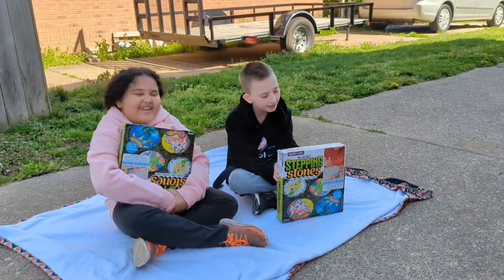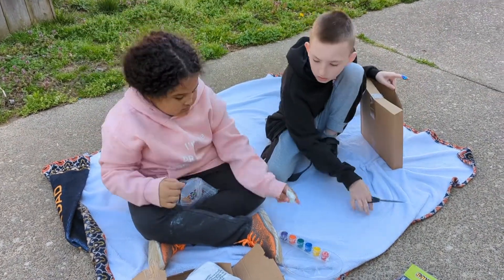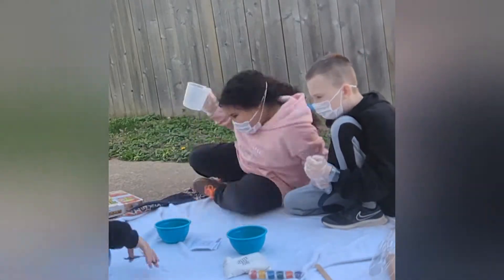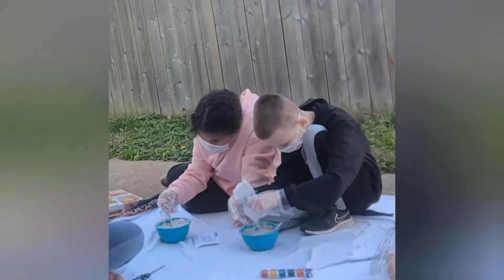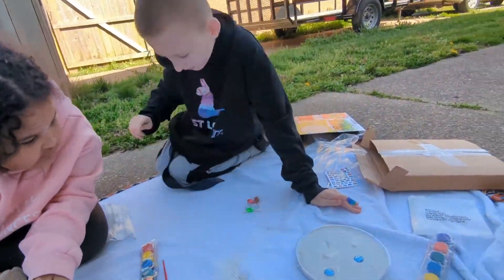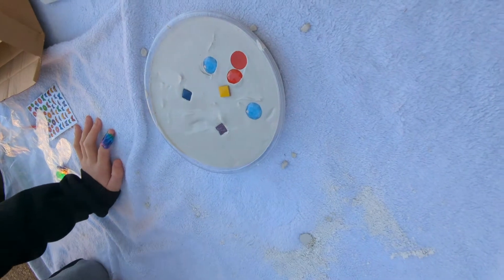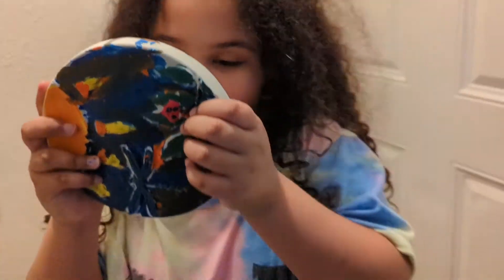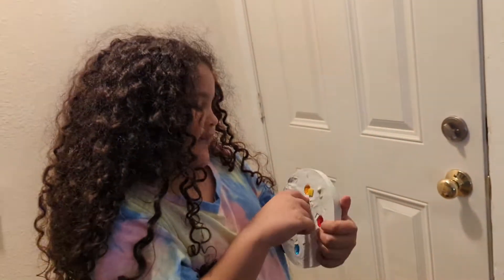creating stepping stones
THANK YOU for joining themadisonsquad and being part of our family